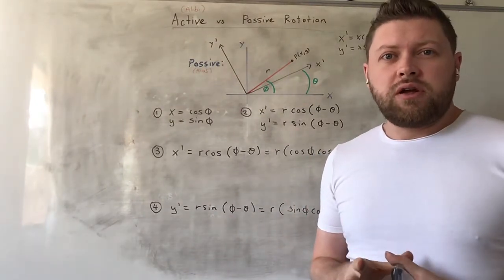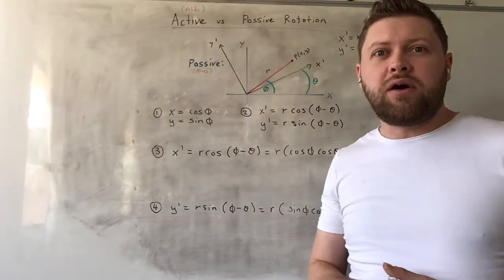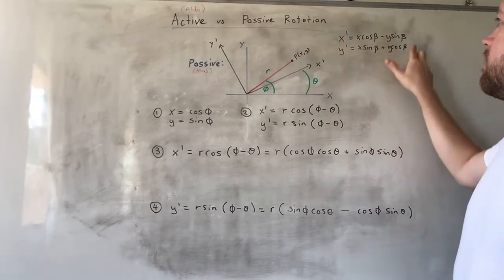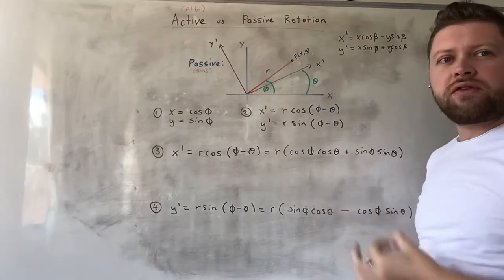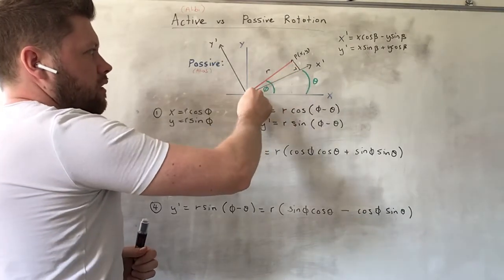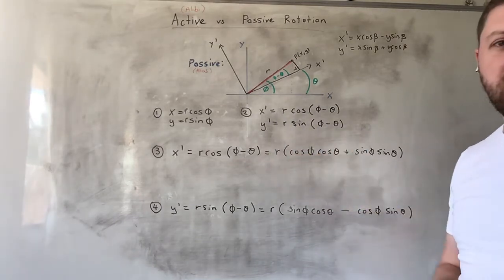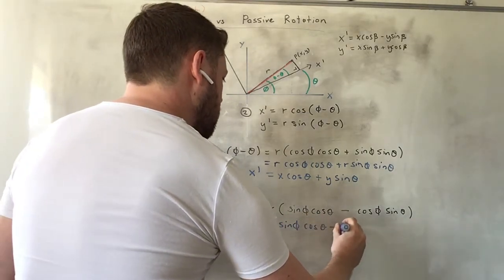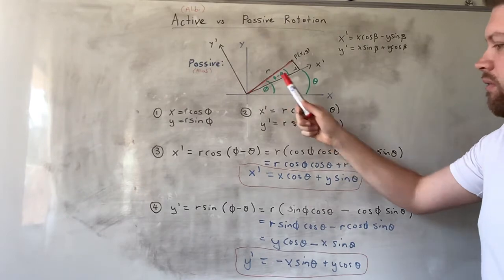14. Active versus Passive Rotations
Here, I outline the difference between an active and a passive rotation in the plane.